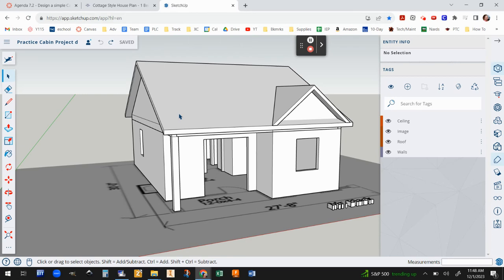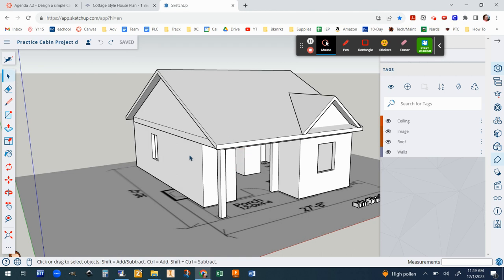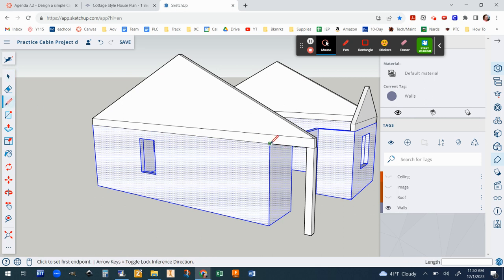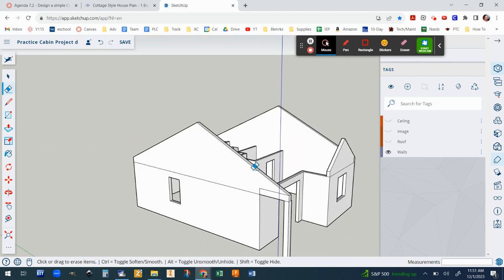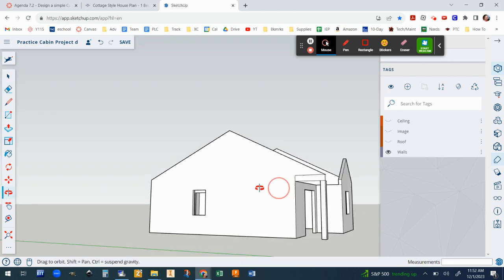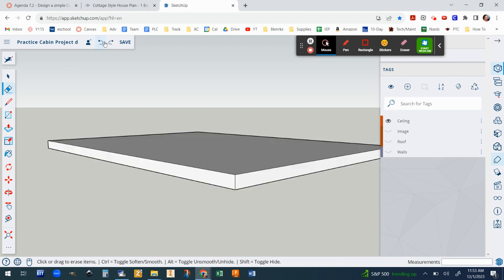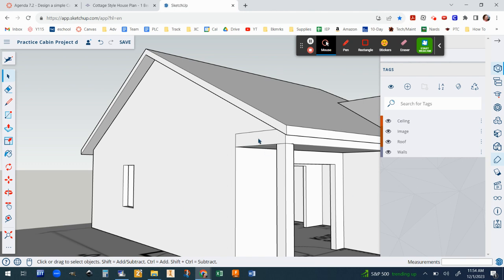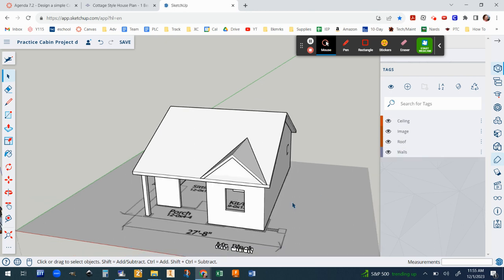SketchUp Practice Cabin Project #6 - Delete & Hide Extra Lines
Here's a good chance to clean up all the extra lines and give your design a polished look.